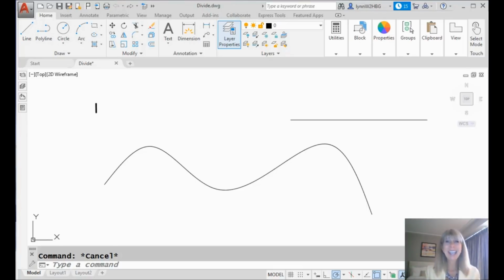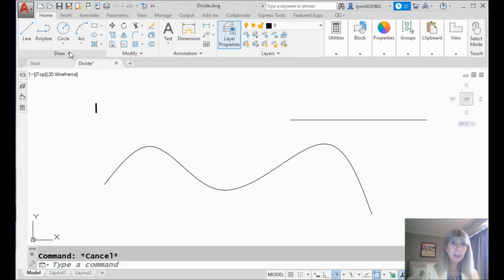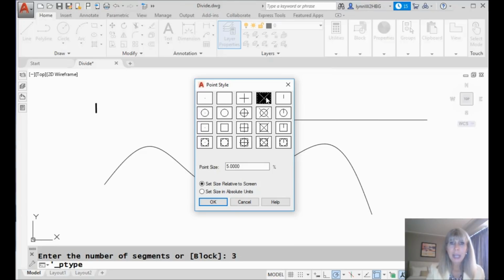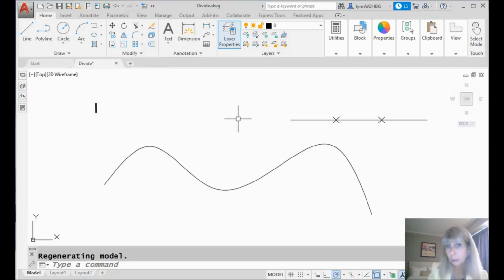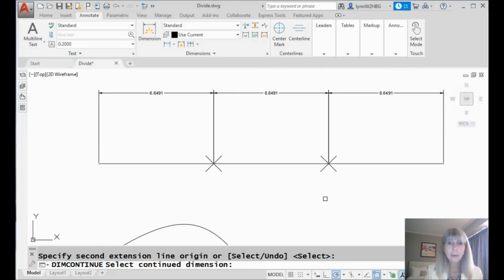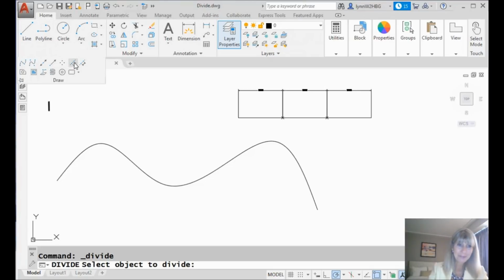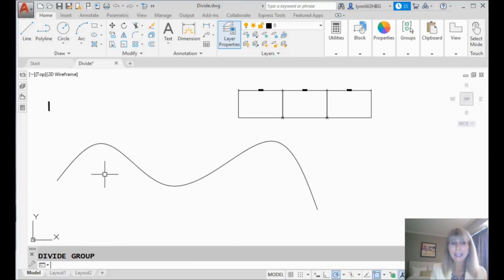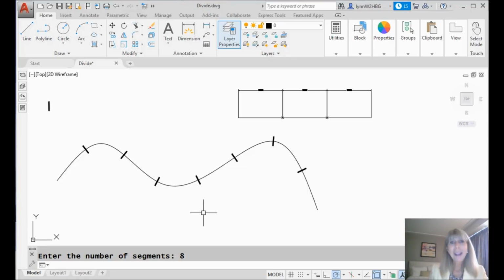AutoCAD Video Tips: Easily Divide an AutoCAD Object up into Equal Segments! (Lynn Allen/Cadalyst)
Imagine the possibilities!  If you’ve ever wanted to evenly space a block on an object — or just divide it up into equal segments — then the Divide command is for you!  Join AutoCAD Tipster Lynn Allen as she shows you how easy it is to use Divide to boost your productivity. Plus… she’ll even show you a little mistake in AutoCAD.